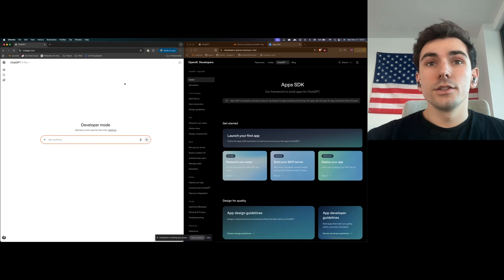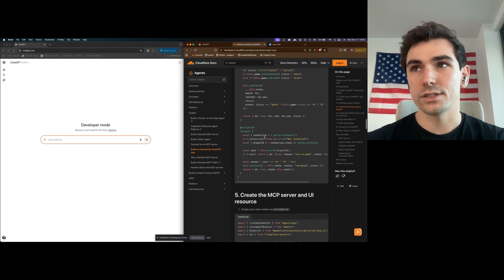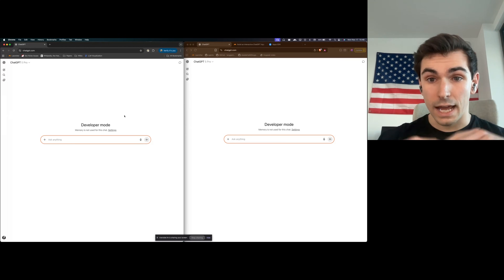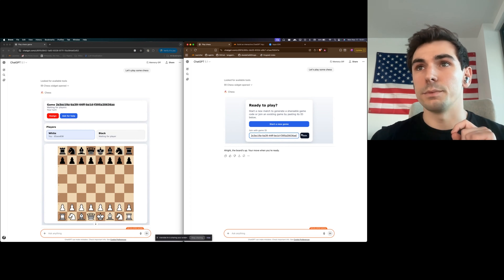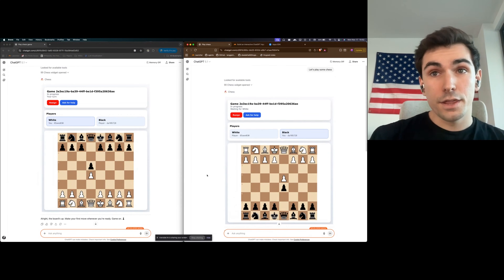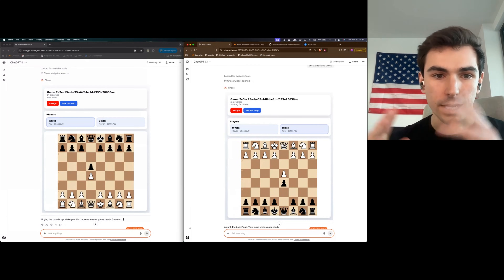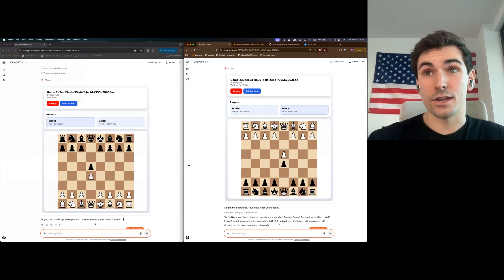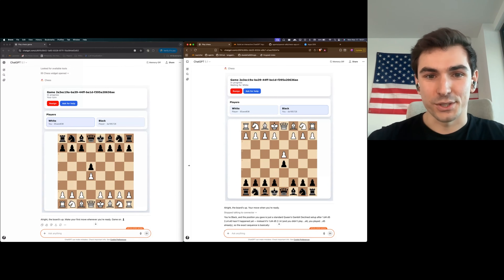Building a Real-Time Multiplayer Chess Game Inside ChatGPT (Agents SDK)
In this clip from This Week in NET, Systems Engineer Steve James gives a hands-on demo of a real-time multiplayer chess game running inside ChatGPT, built with the Agents SDK and Cloudflare Workers.

Beyond the demo, we talk about what developers can build today with AI agents — and why, given the pace of innovation, it’s genuinely hard to predict what applications and experiences will emerge in 2026.